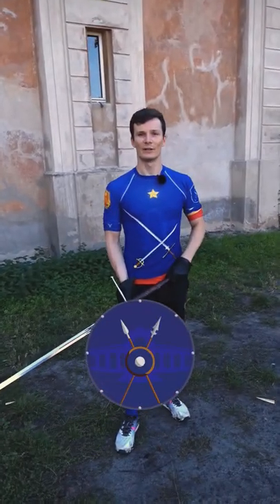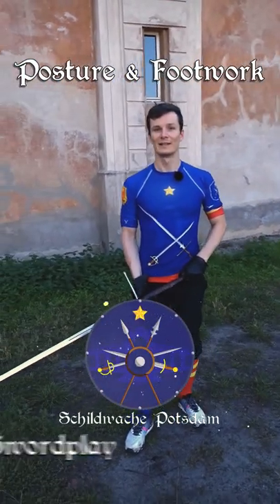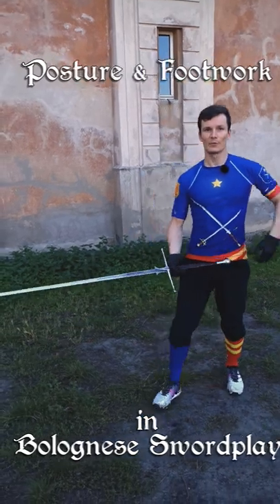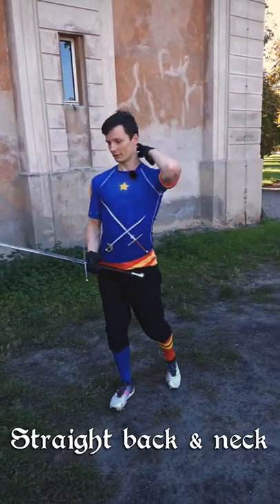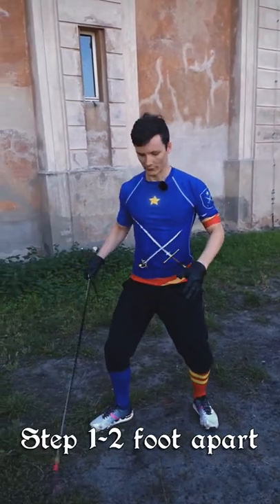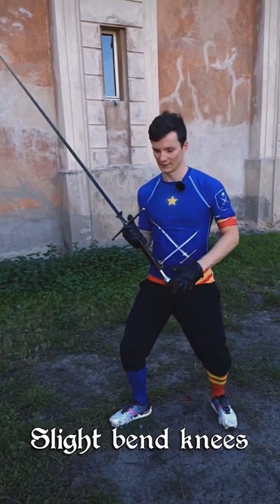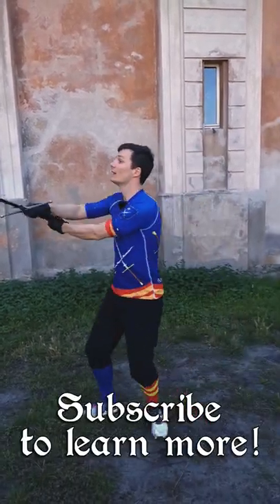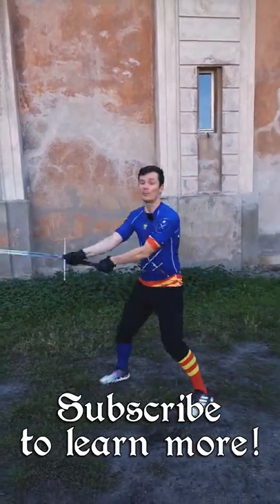Posture Advice for Swordplay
This is a quick lesson on Posture in the Bolognese System

HEMA (historical european martial arts) or historical fencing has the aim to reconstruct forgotten fighting techniques, learn how they (mostly knights) really fought back then in medieval and renaissance times. Feel free to discuss it with me in the comments section :)

Song Title: The Old Tower Inn